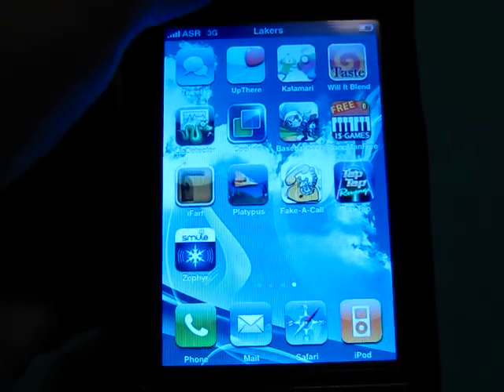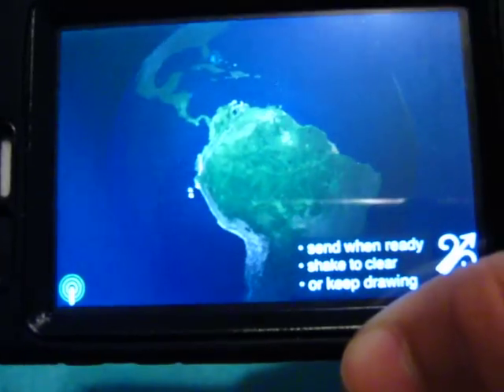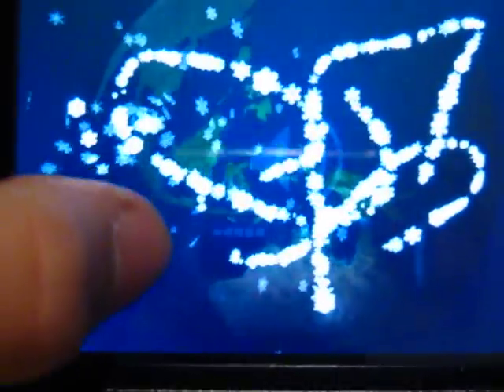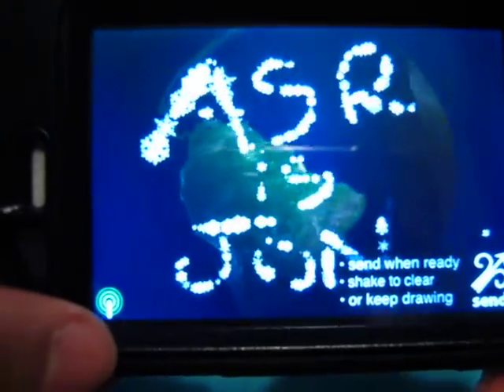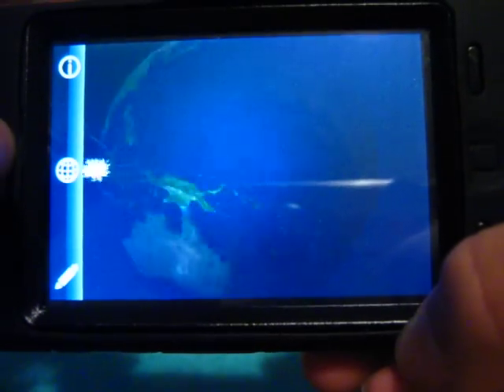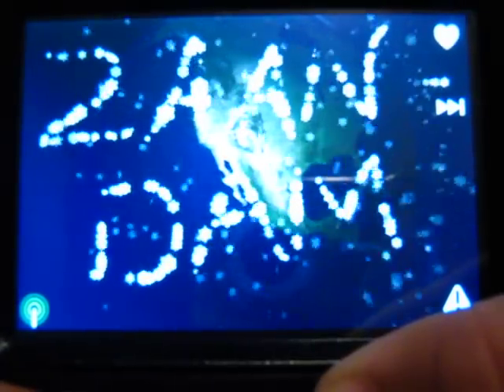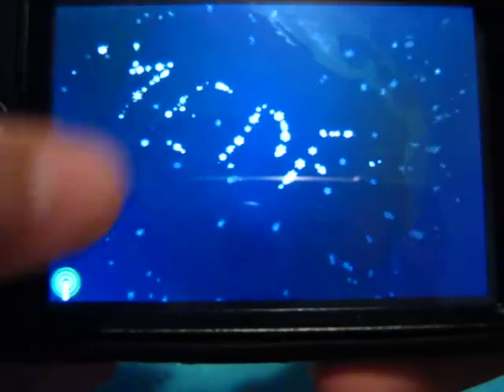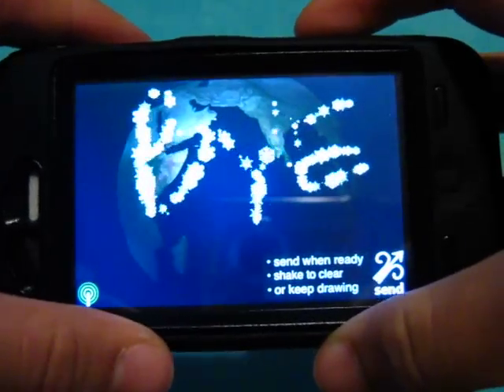Zephyr iPhone App Review